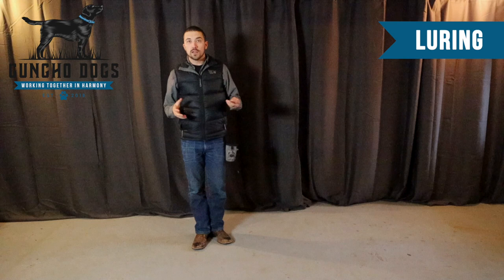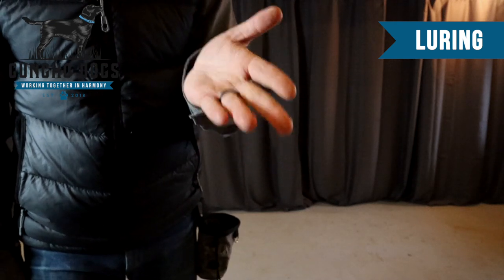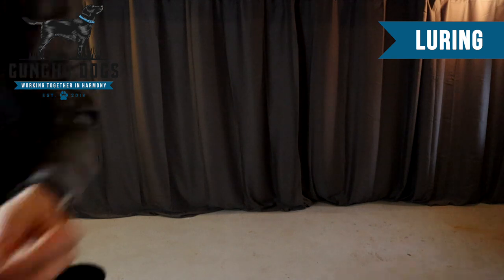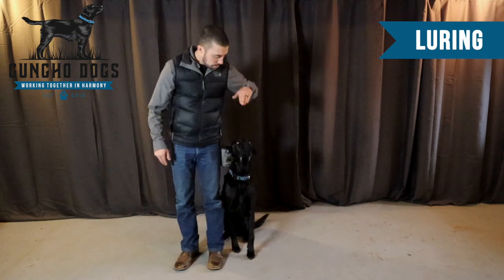3 Positive Dog Training Techniques To Get Results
3 Positive Dog Training Techniques To Get Results

Three Techniques All Dog Trainers Can Use To Get Results: Luring, Capturing, and Shaping.

Luring: Holding a treat in front of your dog to guide them into a behavior. (Example: Sit)

Capturing: Rewarding your dog for natural behaviors to increase frequency, then adding a cue. (Example: Go Potty)

Shaping: Rewarding your dog for making small steps towards the desired behavior. (This can be used for a lot of behaviors and is recommended for dogs who are still trying to build their confidence.) (Example: Place)

Here is another great video on the difference between free shaping and assisted training from a different trainer who explains it well

GENERAL TRAINING SUPPLIES!
Martingale Collar
Leather leash
Long Lead
Heeling Tab
Treat Pouch
Training Whistle
Tug Jute
Place Board
Crate With Divider

FYI
We are a participant in the Amazon Services LLC Associates Program, an affiliate advertising program designed to provide a means for us to earn fees by linking to Amazon.com and affiliated sites.

Gungho Dog Training
841 Cowboy Lane Ellensburg Wa 98926